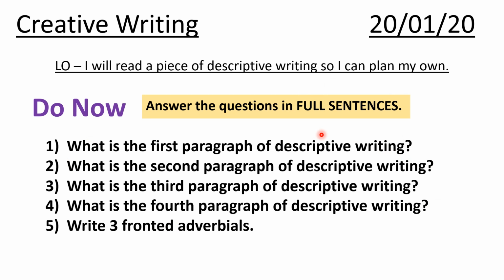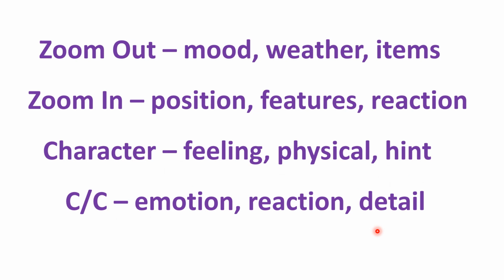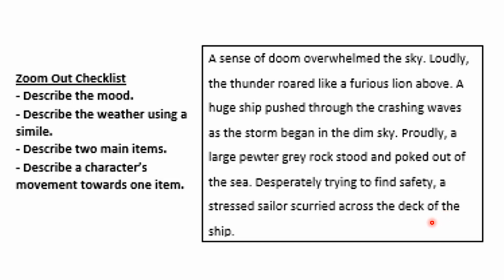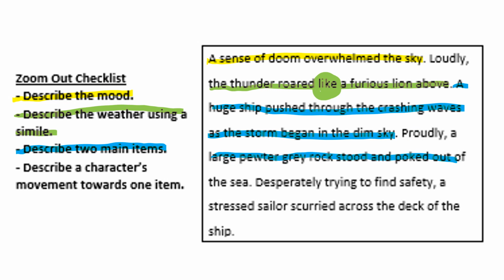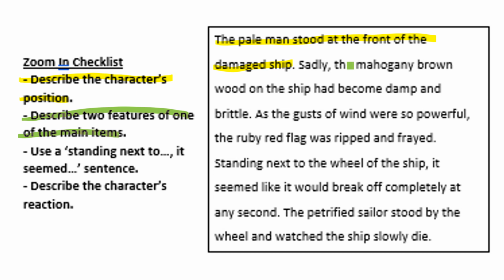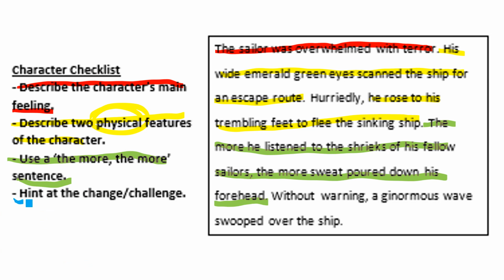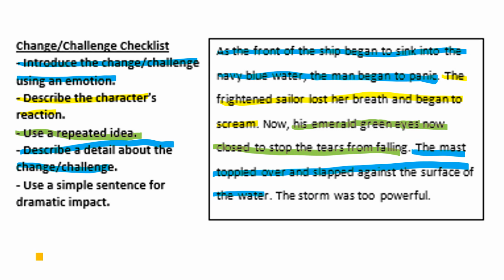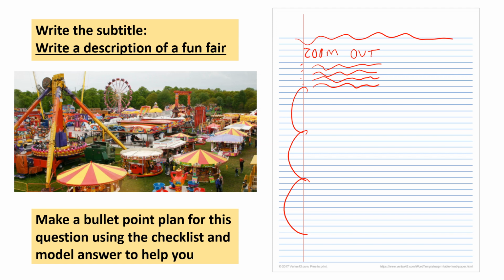Year 7 English - Wednesday 20th January